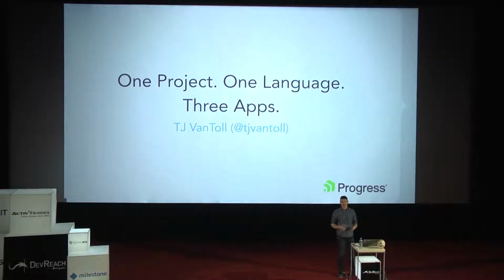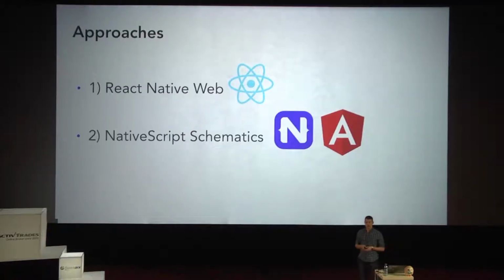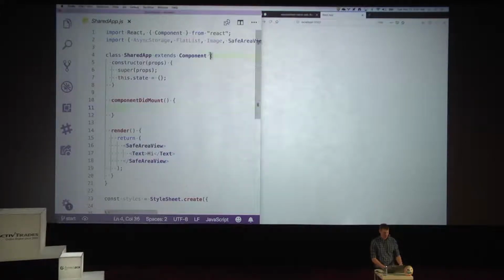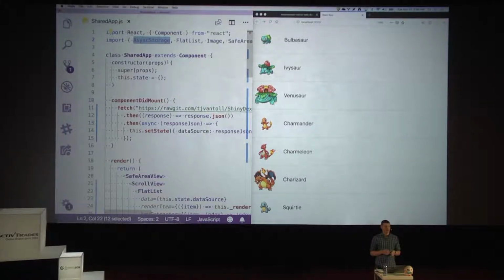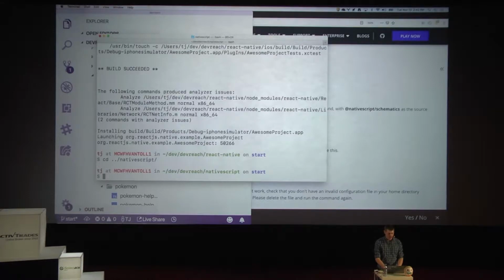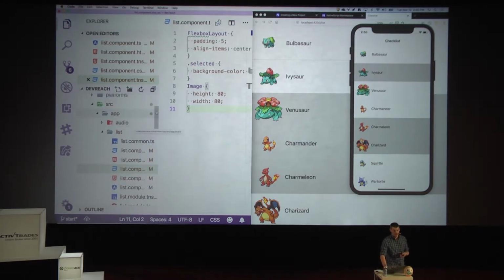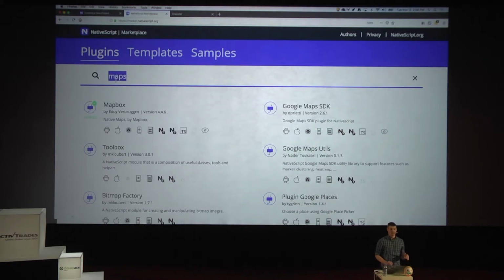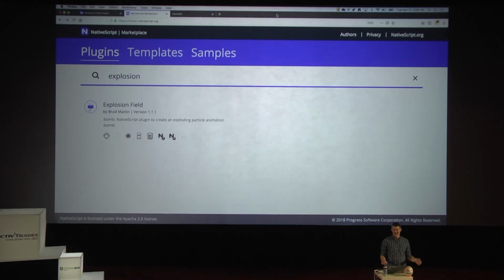One Project. One Language. Three Apps. (DevReach 2018)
It’s 2018 and we’ve achieved the dream: robots that make phone calls for us. Oh, and we can also use JavaScript to build apps for basically any platform. That’s probably the more relevant dream.

And because JavaScript can be used to create apps on virtually any platform, developers have created a variety of projects that let you, wait for it, build for multiple platforms—AT THE SAME TIME. I know, right?

In this talk we’ll focus on NativeScript and React Native, both of which have the ability to build web apps, native iOS apps, and native Android apps, simultaneously. You’ll see some amazing demos of these projects in action, and then learn when using these projects is a good idea, and also when using them is a not-good idea. Come learn about using JavaScript for apps and stuff!